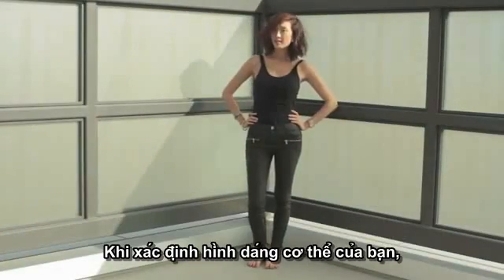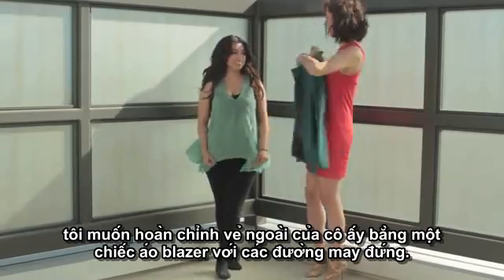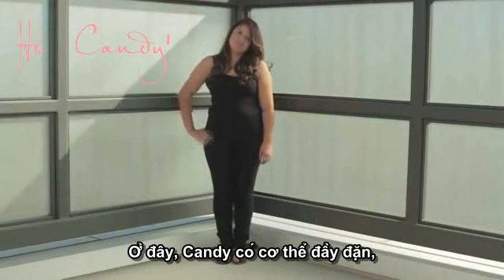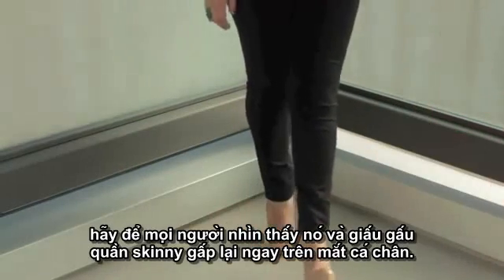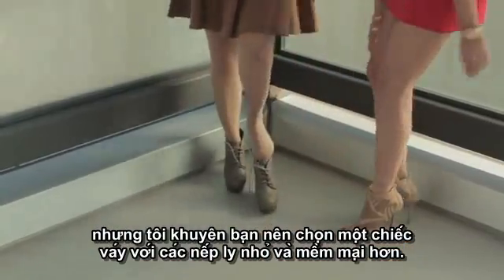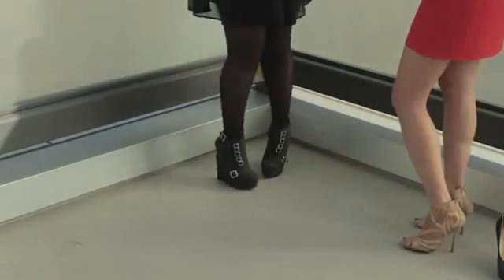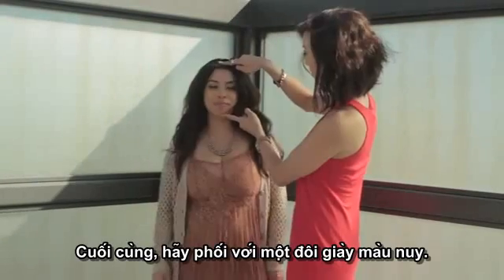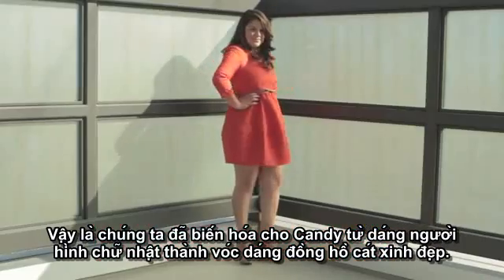Yeu thuong nang niu co the ban.avi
Các bạn thân mến, nét đẹp và vẻ quyến rũ của phái yếu không đến từ những trang sức đắt tiền hay áo quần hàng hiệu, cũng chẳng đến từ chân dài miên man hay 3 vòng nóng bỏng.

Vẻ đẹp thực sự toát ra từ sự tự tin. Người phụ nữ đẹp là người phụ nữ hiểu rõ bản thân và biết yêu thương chăm sóc chính mình. Bởi chỉ khi biết yêu thương và nâng niu những điều tốt đẹp mình đang có, chúng ta mới thể hiện được chính mình và sẵn sàng để được yêu thương.